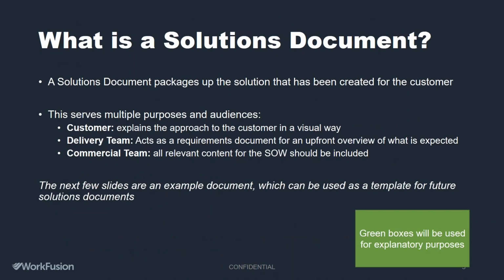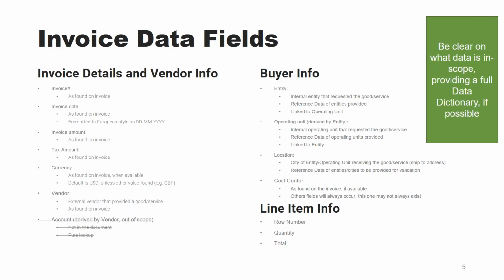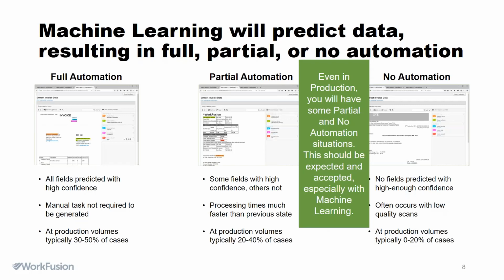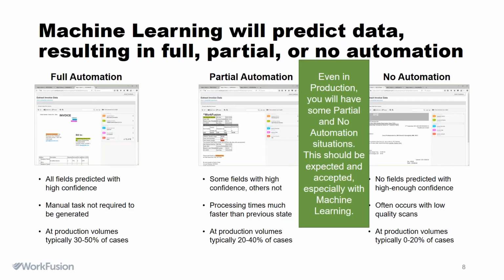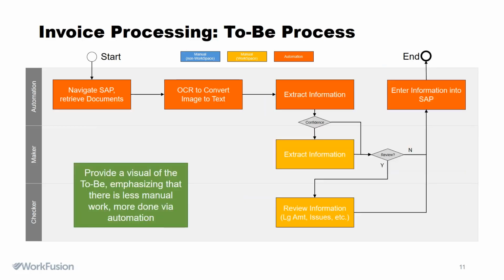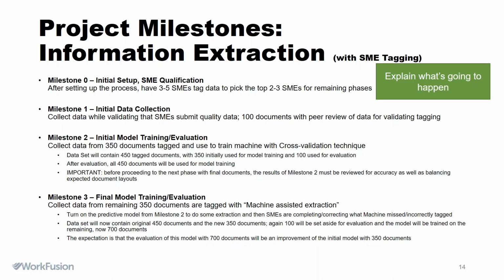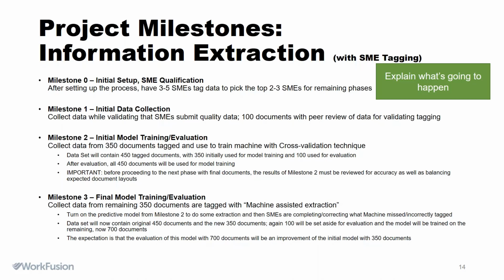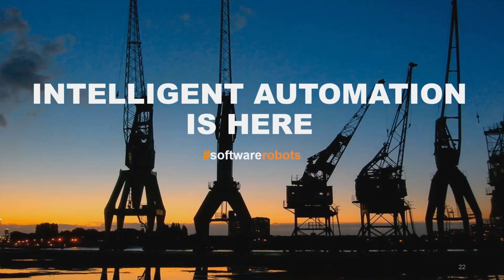Development of a decision document. WorkFusion RPA